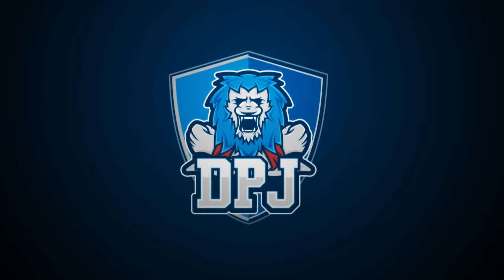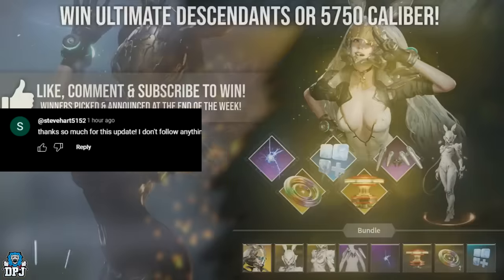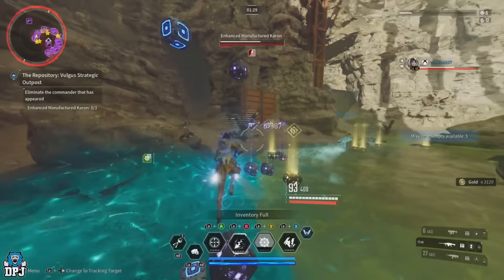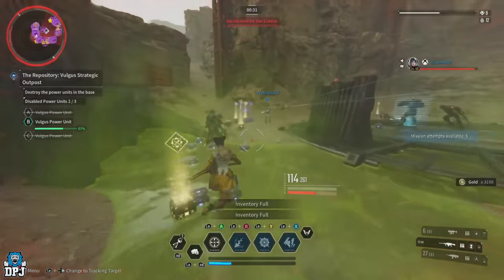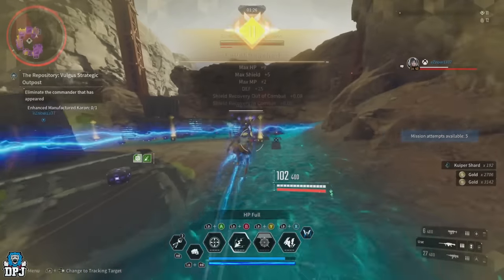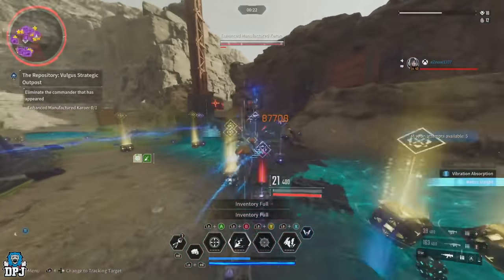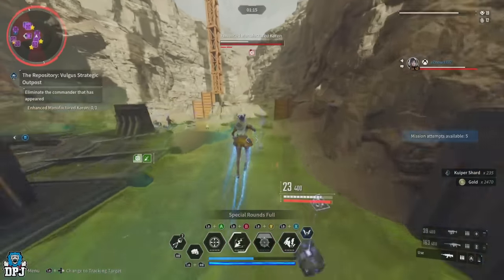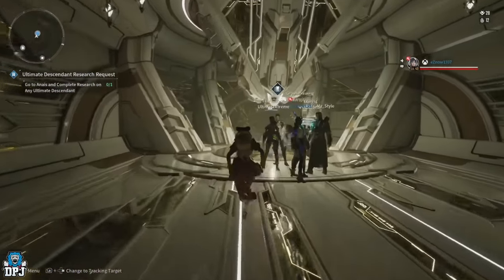NEW BEST FARM After Patch? // KUIPER SHARDS - XP - GOLD // Millions Per Hour - The First Descendant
In this First Descendant video I bring you one of the new best farms in the game for Kuiper Shards, XP for your Descendant & Weapons, Gold & more. This farm is possible the best in the game right now and with the patch of 1.0.4, this could get even better.

00:00 Intro & Video Overview
00:44 Ultimate Descendant Giveaway & Winners
01:28 Farm Details // Requirements
02:31 Farm Location / How To Farm
05:05 The Maths // How Much Can You Earn?